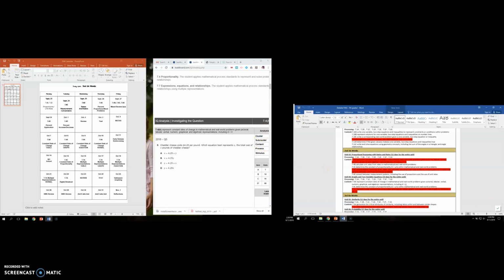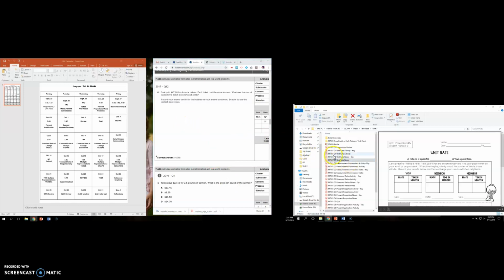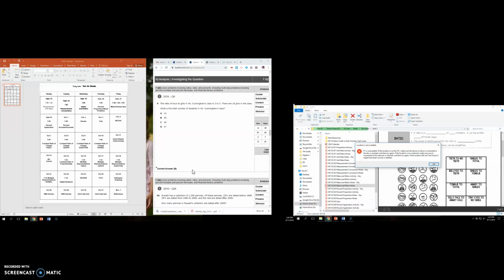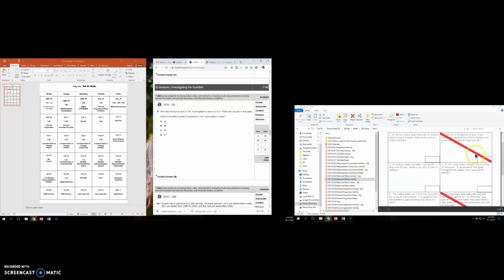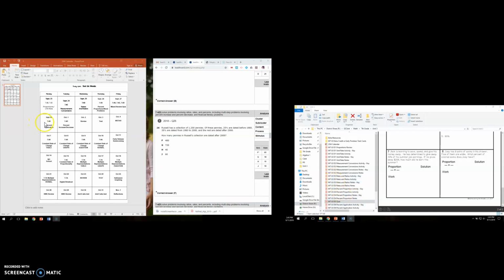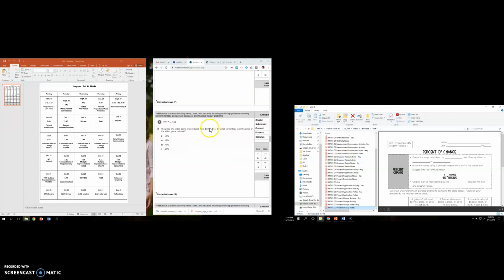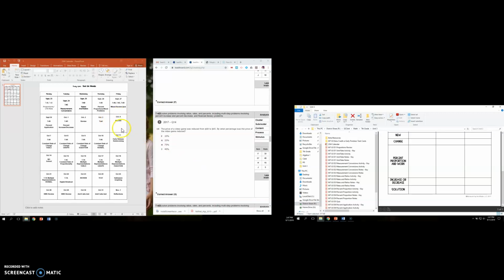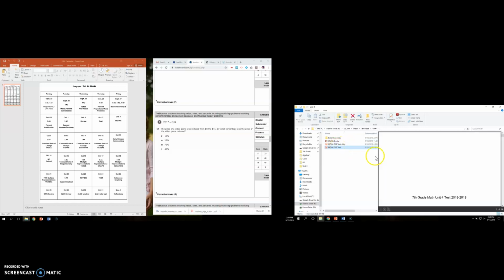7th Grade 2nd SW Unit 3 Overview